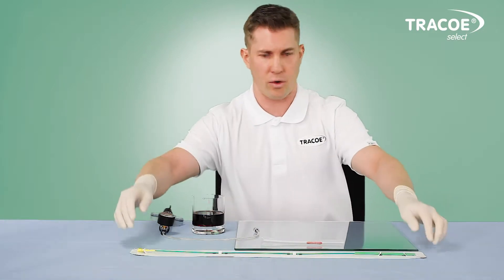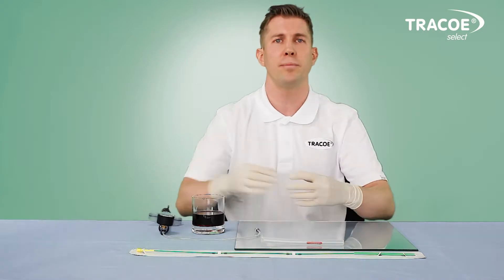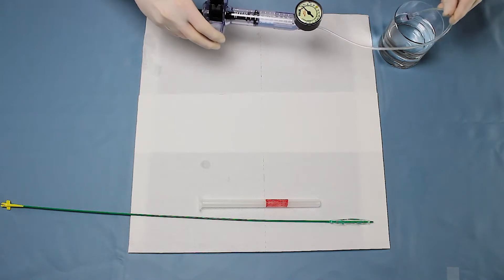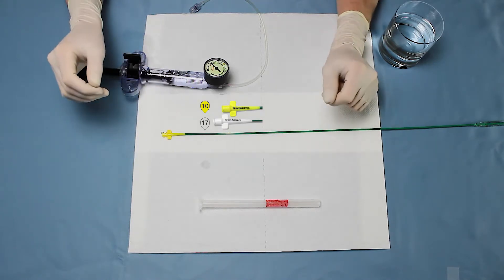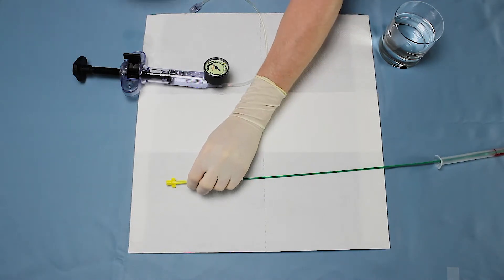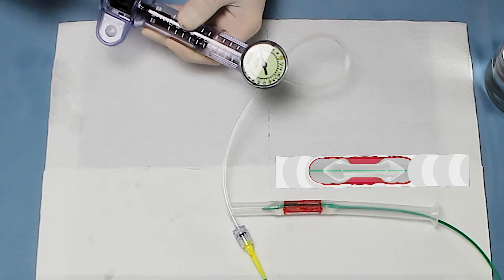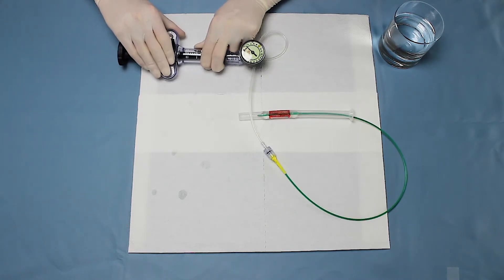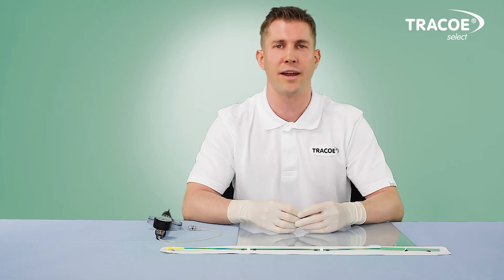TRACOE Product Video - The TRACOE aeris® Balloon Dilation Catheter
Detailed description of the TRACOE aeris® Balloon Dilation Catheter for the treatment of laryngotracheal stenoses.

The next generation of balloon dilatation
- Innovative non-slip design
- Provides safe, secure placement
- Controlled, radial dilation
- Constant dilation of strictures

QUALITY BY PEOPLE FOR PEOPLE

Our goal is to ensure optimal patient care thanks to excellent oxygen supply. Founded as a family business over 60 years ago, TRACOE medical focuses on the specialties of tracheostomy and laryngectomy with quality "Made in Germany".

From the safe initial placement of the tracheostoma to the weaning of the patient from the tracheostomy tube, TRACOE offers a complete, seamless product portfolio.

Reichelsheimer Str. 1 / 3
55268 Nieder-Olm

▬▬ TRACOE select ▬▬

▬▬ Media libery ▬▬

▬▬ Career ▬▬

Are you interested in working with us? We are looking forward to an e-mail or a phone call:

▬▬ Social Media ▬▬